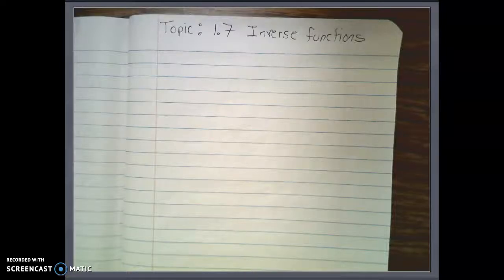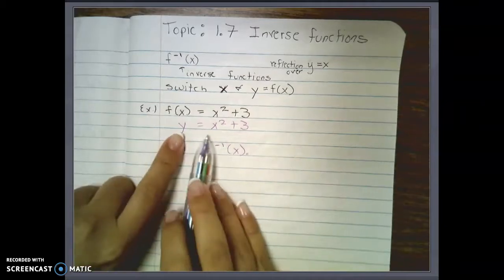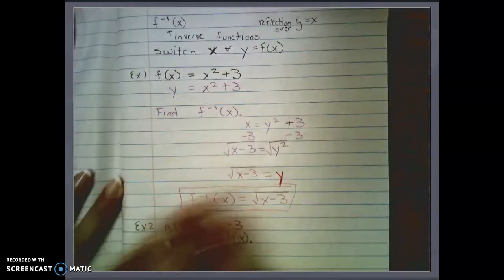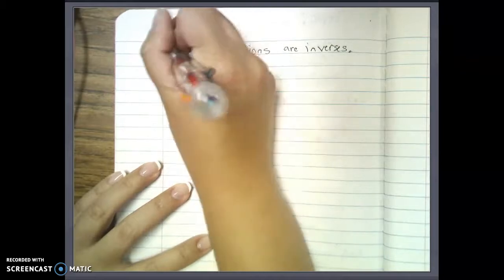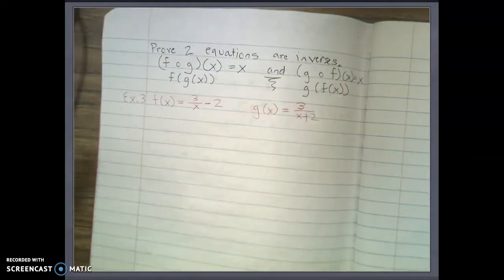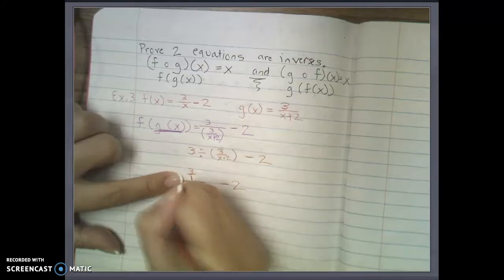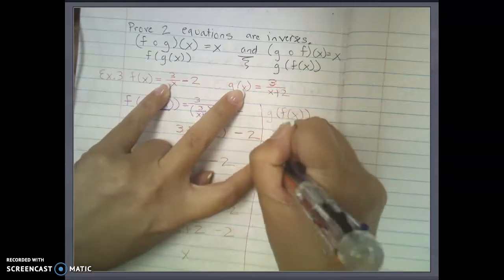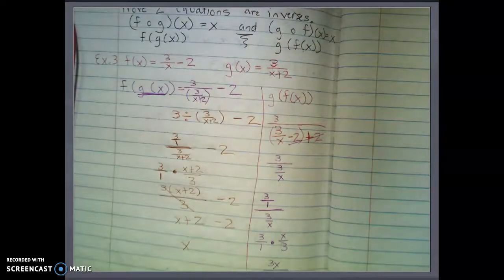1.7 Inverse Functions